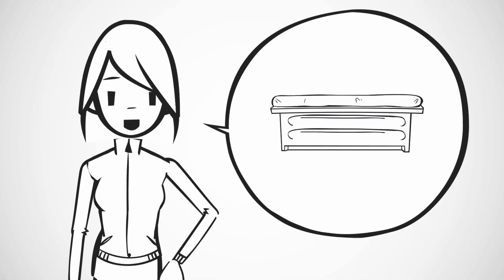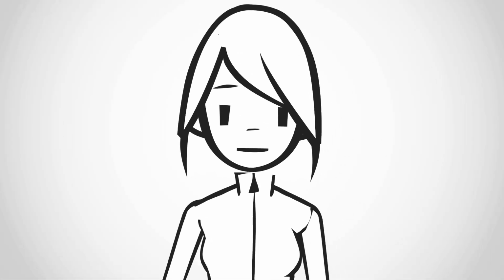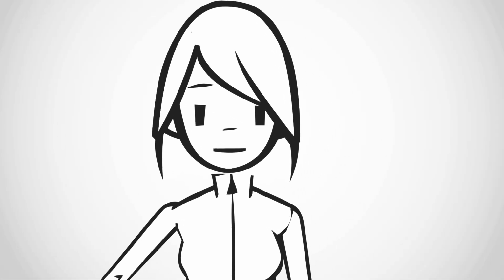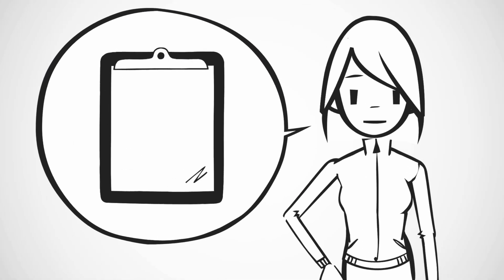RESEARCHING Evaluating Sources with the CRAAP Test with Professor Reboot!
Not sure if your source is reliable enough for a college paper? In this video, we walk you through how to evaluate any research source—websites, articles, videos, and more—using the CRAAP Test.

The CRAAP method helps you assess:

    Currency – Is the information up to date?

    Relevance – Does it fit your research needs?

    Authority – Who is the author, and are they credible?

    Accuracy – Is the information supported by evidence?

    Purpose – Why was it created? Is it biased?

Perfect for students writing academic essays, annotated bibliographies, or research projects in any discipline.